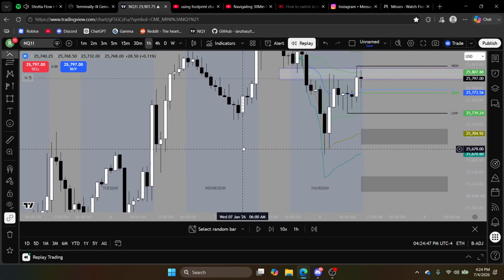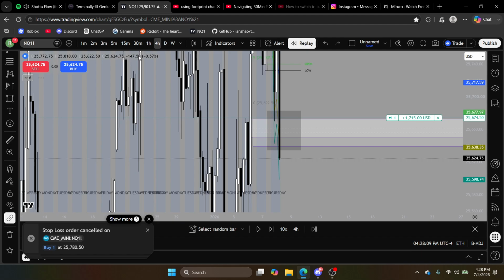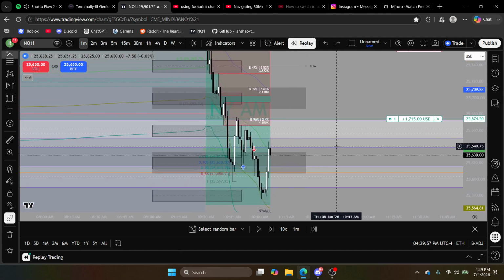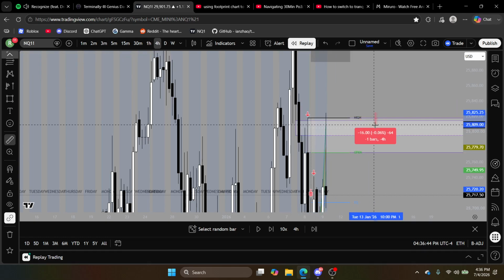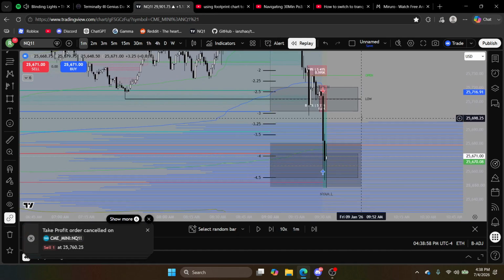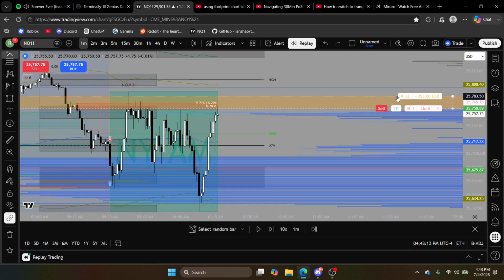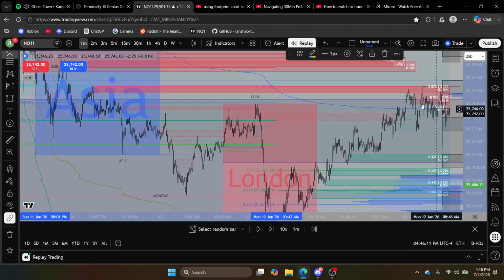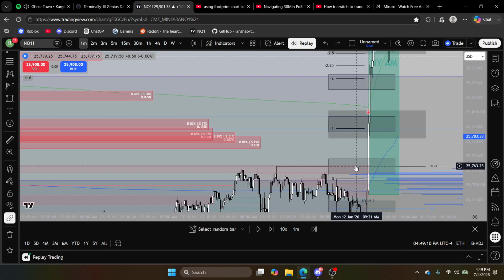Mega Unprofitable Trader backtests ep 20